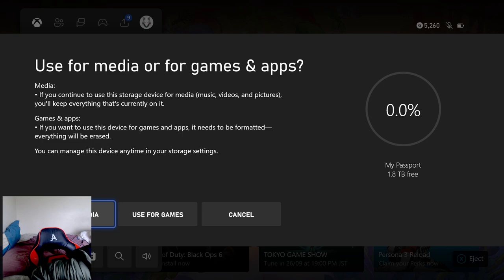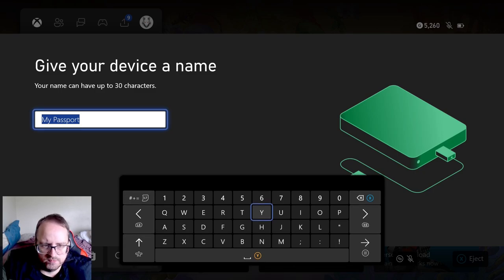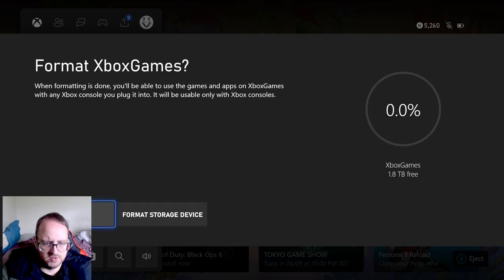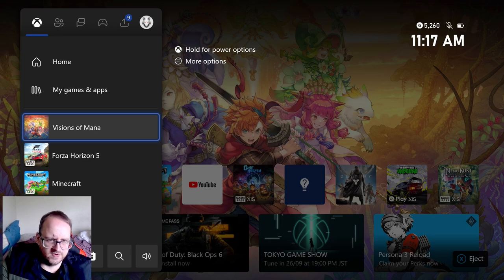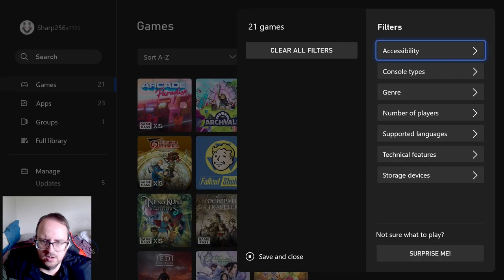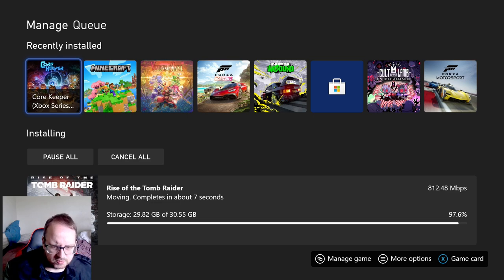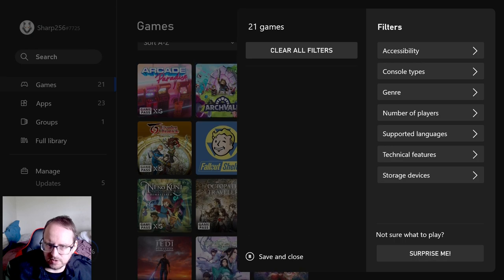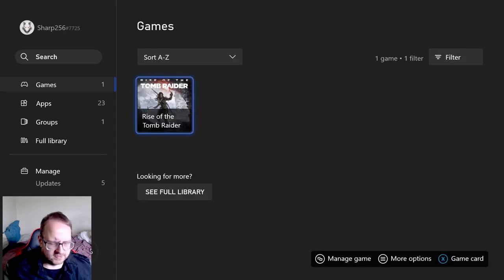Got This For My Xbox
Had to get this so I don't need to delete my game I own or on Xbox Game Pass